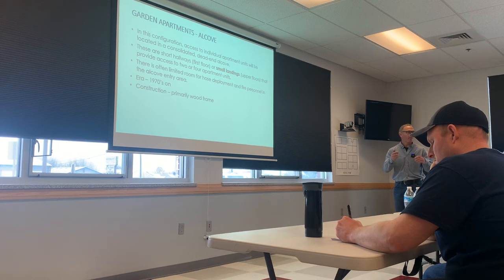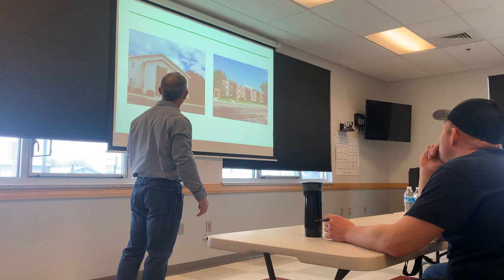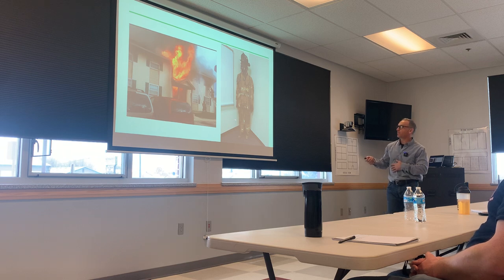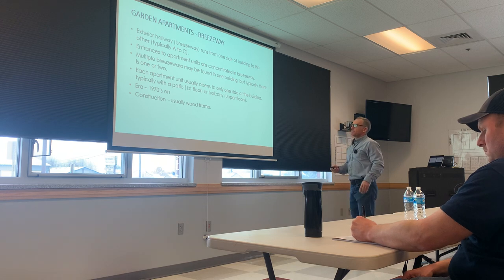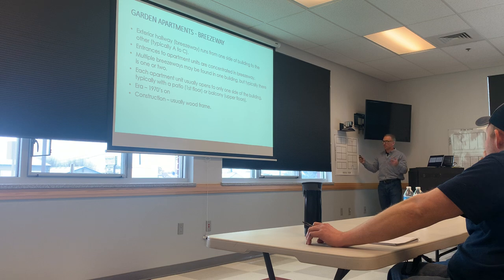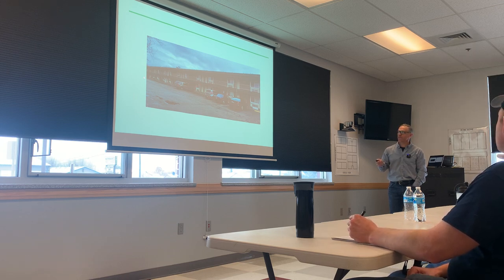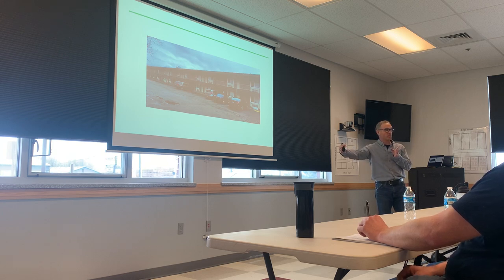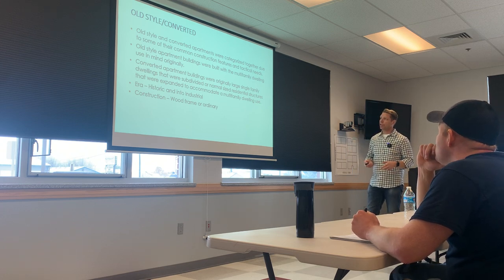3 of 5 Multifamily Dwelling Fires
his course organizes the litany of multifamily dwellings into easy to recall broad categories that firefighters can use to quickly recognize common benefits and problems associated with different buildings. This system helps improve the fire department's efficiency in fireground communication and tactical acuity.